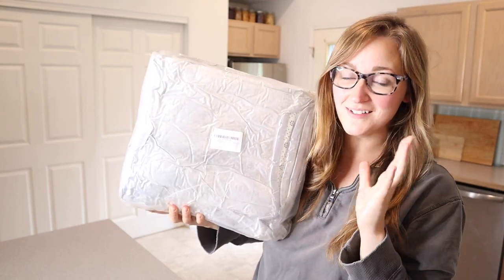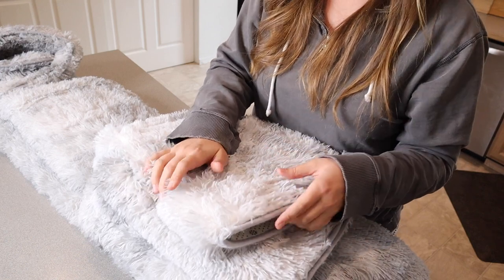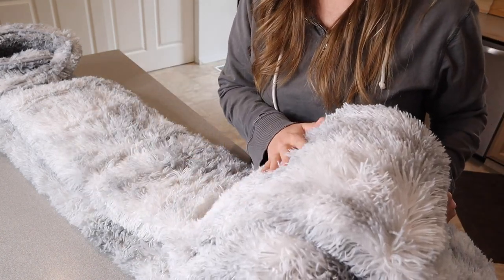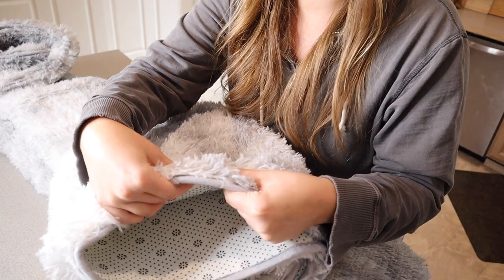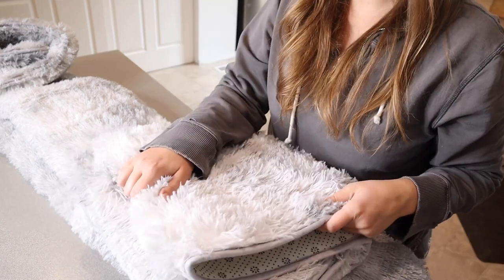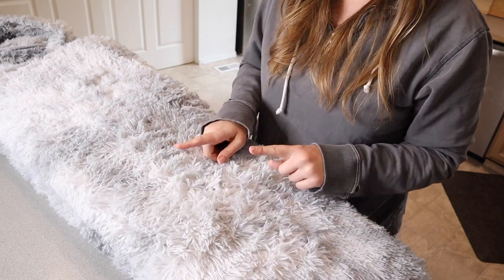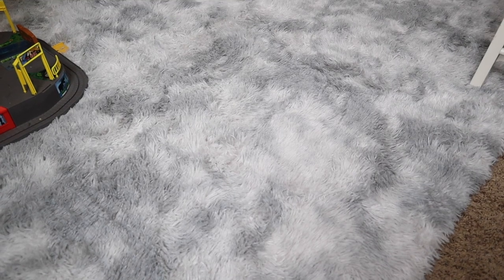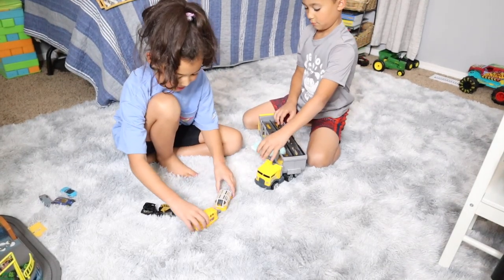AENRUO Fluffy Rug for Living Room Review | 4x6 Tie-Dyed Luxurious Area Rug Shaggy Rug for Bedroom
👇👇 PRODUCT LINKS 👇👇
Fluffy Rug

👇Try Amazon Prime for 30 Days FREE!👇

Home Decor: Whether your home style is modern, minimalist, or any other, tie-dyed rug blends seamlessly. Its sleek design serves as a centerpiece, adding a touch of modern elegance to your living space.
Shaggy Rug: Experience unmatched comfort as you sink your feet into its soft and fluffy rug. The luxurious softness of the plush rug provides a cozy sanctuary for relaxation and adds an elegant touch to your room.
Non-slip Backing : Fluffy area rug features a non-slip backing that keeps it securely in place, ensuring a safe environment for children to play and have fun. You can rest assured that non-slip rug will stay in position, even during energetic play sessions.
Easy to Clean: Simply wipe away spills with a damp cloth or use a vacuum for quick and easy cleaning. Enjoy a hassle-free maintenance routine, allowing you to spend more time enjoying your rug and less time on upkeep.